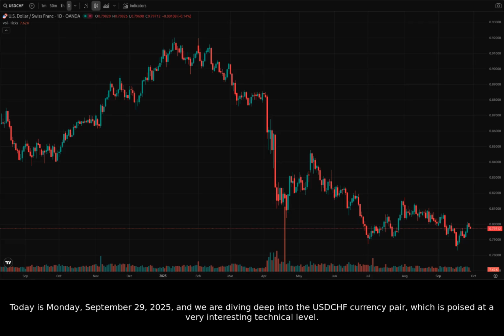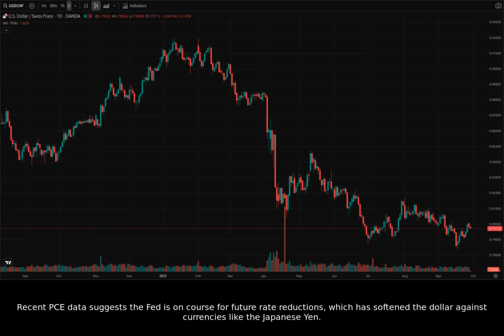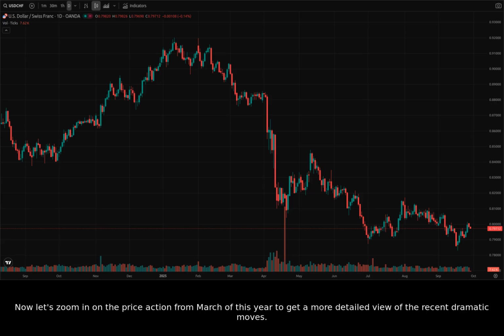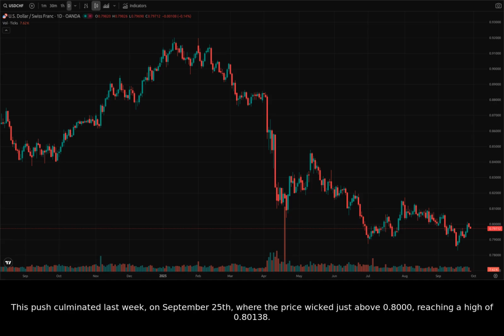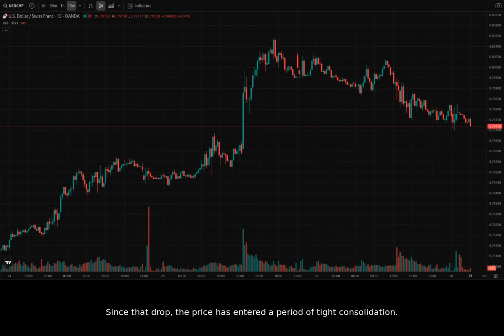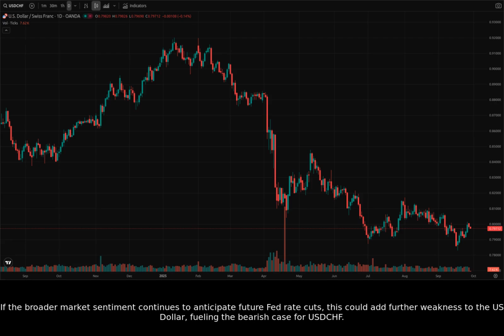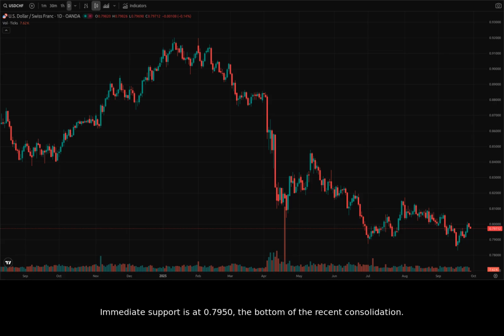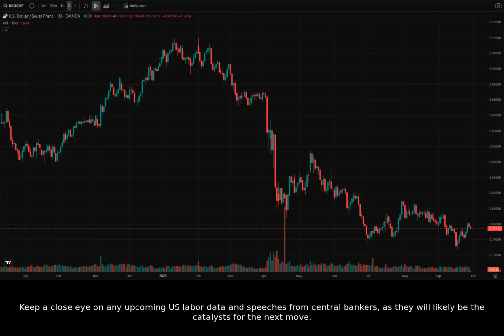USDCHF CRITICAL LEVEL: Bearish Pressure Mounts! News & Chart Analysis - September 29, 2025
Welcome to Explain The Charts! In today's in-depth analysis on September 29, 2025, we are taking a close look at the USDCHF currency pair, which is sitting at a critical juncture. The market is currently being pulled in two directions by the fundamentally diverging monetary policies of the US Federal Reserve and the Swiss National Bank. We will break down the latest news influencing the US Dollar and the Swiss Franc and discuss what it means for traders.  This video provides a comprehensive technical analysis of the USDCHF charts, from the long-term daily perspective down to the short-term 15-minute view. We will identify the dominant bearish trend that has been in place for over a year, pinpoint key support and resistance levels that every trader needs to be watching, and analyze the recent price action that saw a rejection from a major psychological level. We'll explore the reasons to be bullish or bearish and what conditions could trigger the next significant move.  By the end of this video, you will have a clear, unbiased picture of the current state of USDCHF. We will recap the most important price levels, outline potential future scenarios with their likelihood, and highlight what key events or chart patterns to look for in the coming days and weeks. Whether you are a long-term investor or a short-term day trader, this analysis will equip you with the insights needed to make more informed trading decisions.